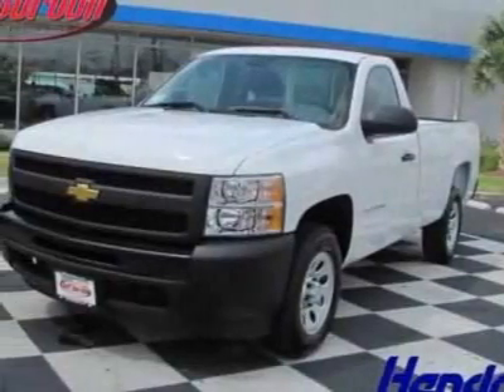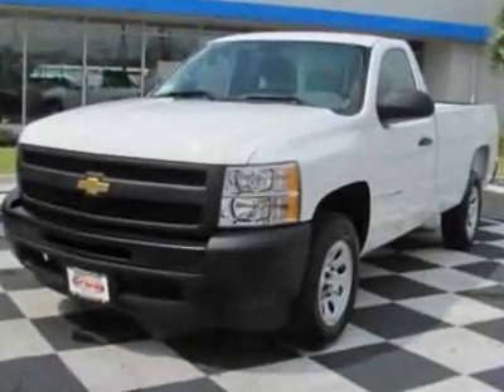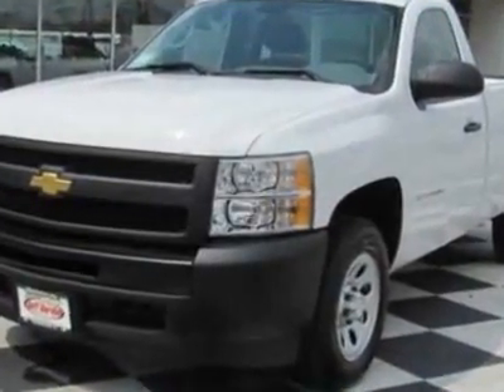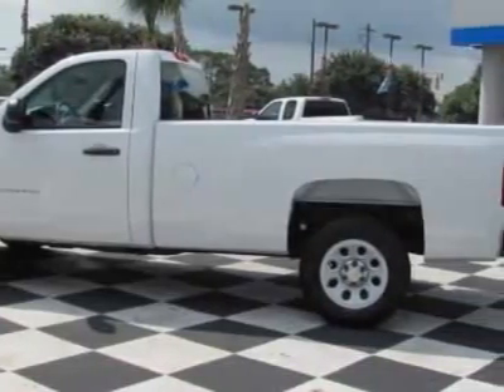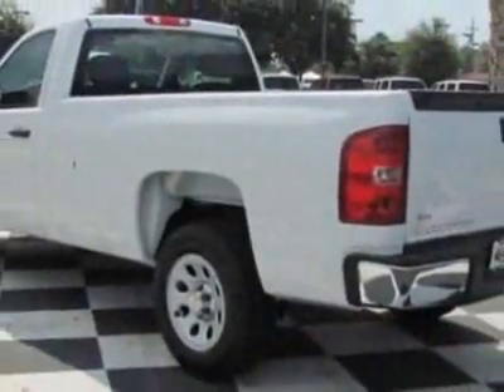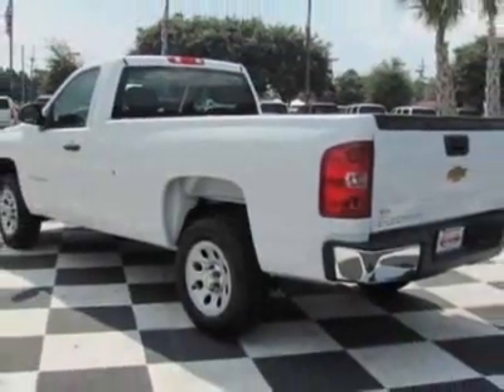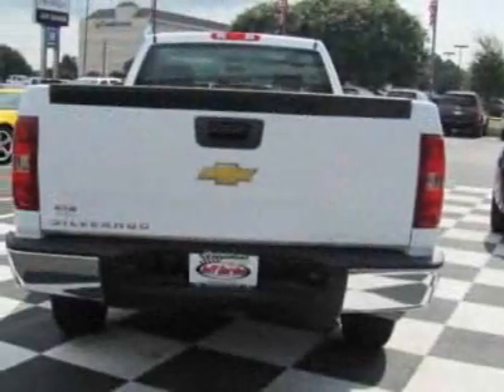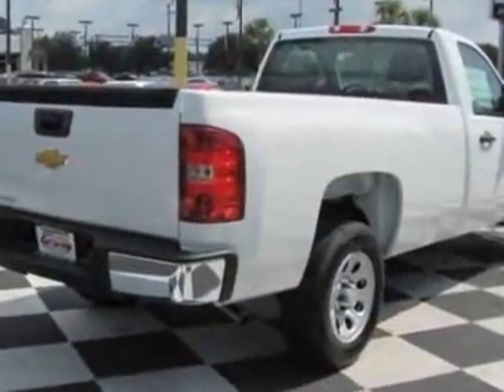Chevrolet Silverado 1500 2WD Reg Cab 133.0" Work Truck Truck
Jeff Gordon Chevrolet, Wilmington, NC - Chevrolet Silverado 1500 Long Box 2-Wheel Drive Work Tr